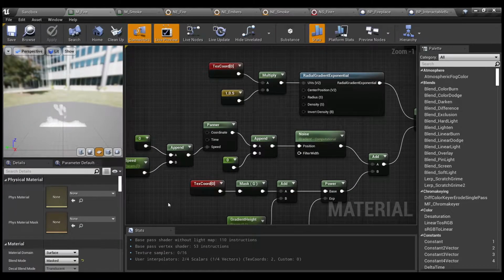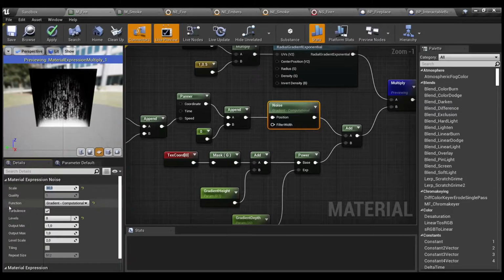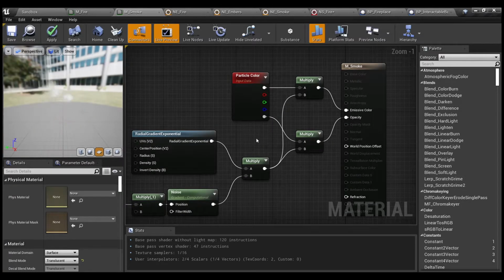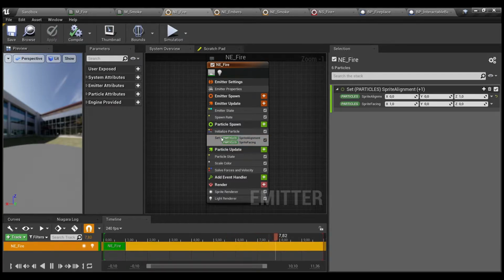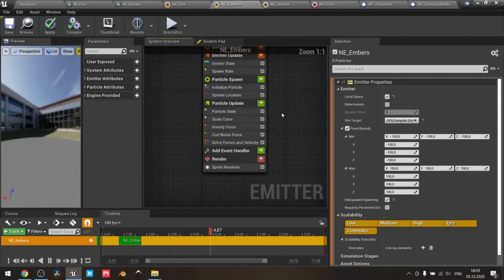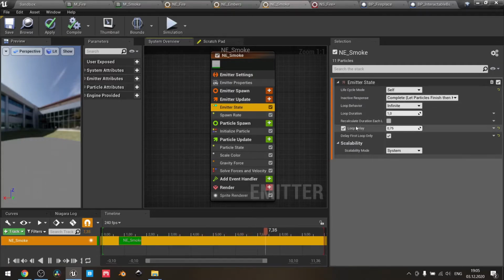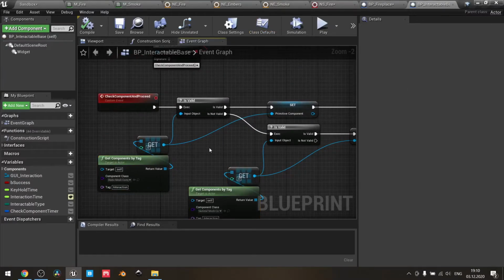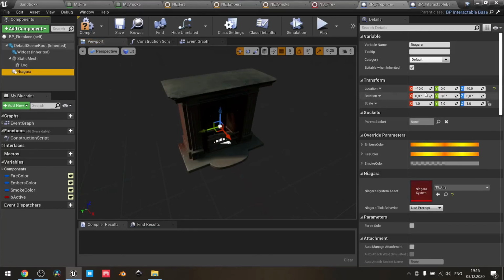Stylized Fire for Fireplace in UE4/UE5